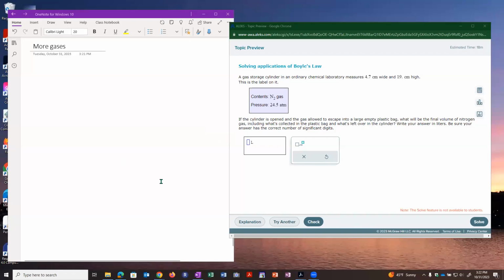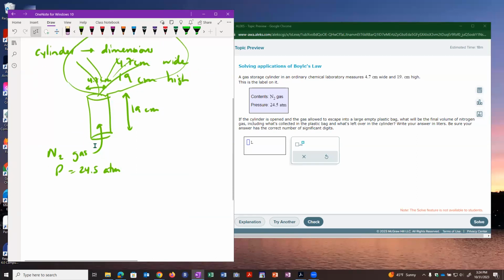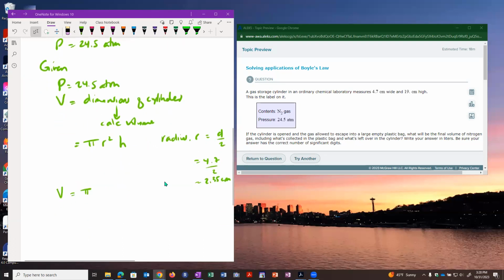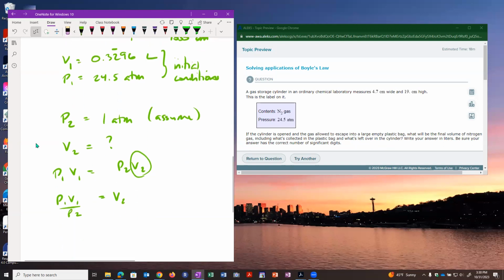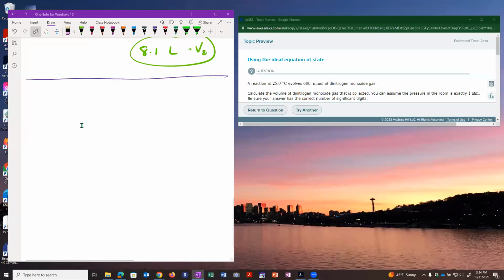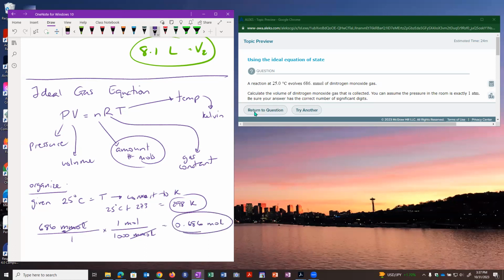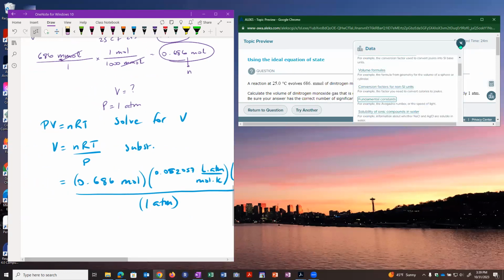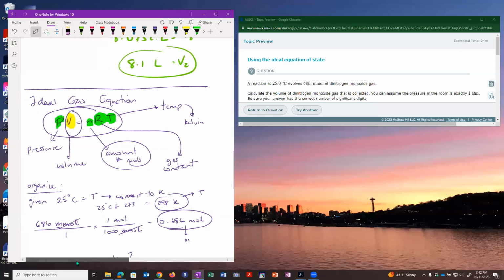1104 ALEKS examples - more Gases examples